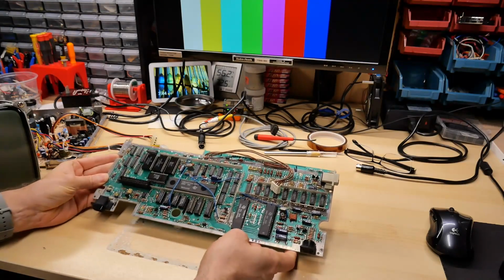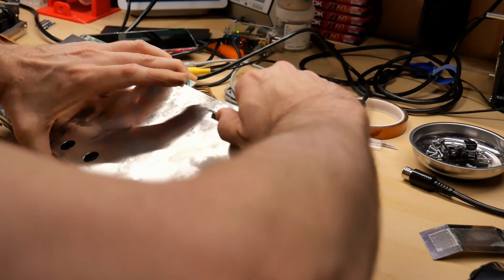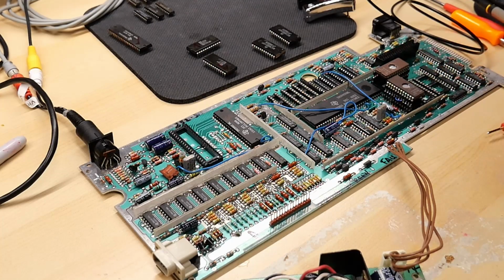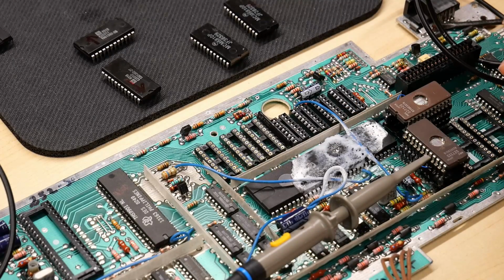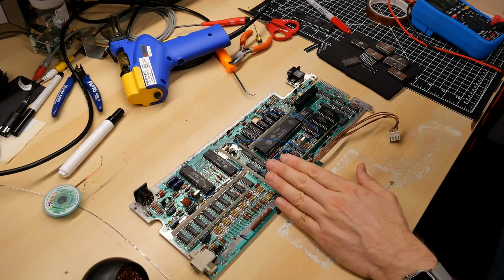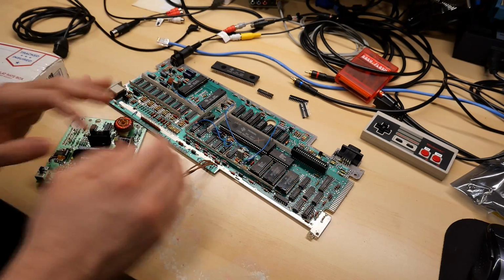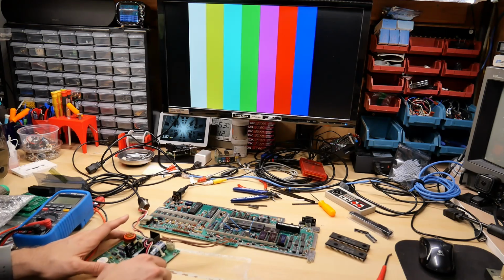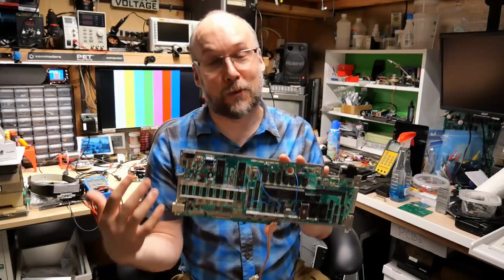Ti99/4A Motherboard Repair - Part 3 - More mistakes, but finally success!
Getting to the bottom of what's wrong with this Ti99/4A motherboard!

--- Video Information

--- Tools

Elenco Electronics LP-560 Logic Probe:

Hakko FR301 Desoldering Iron:

Head Worn Magnifying Goggles / Dual Lens Flip-In Head Magnifier:

Heat Sinks:

--- Links

--- C64 Stuff

C64 Homebrew cartridge PCB: (used for the DeadTest / Diag Cart I use)

--- Instructional videos

--- Music

Intro music and other tracks by:
Nathan Divino